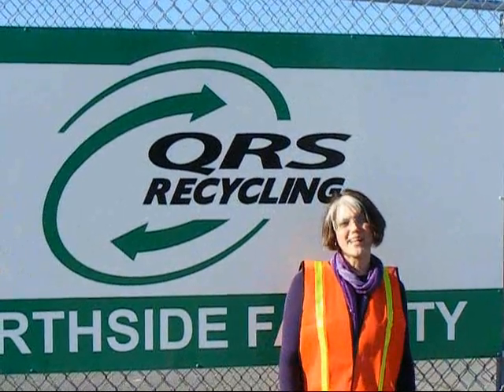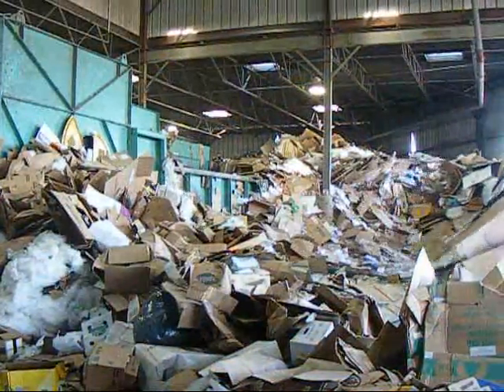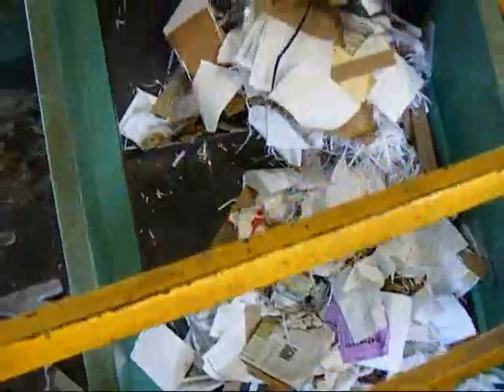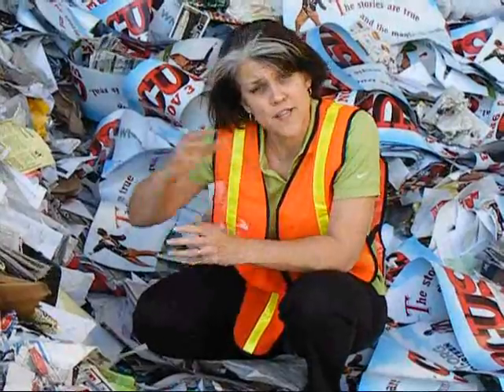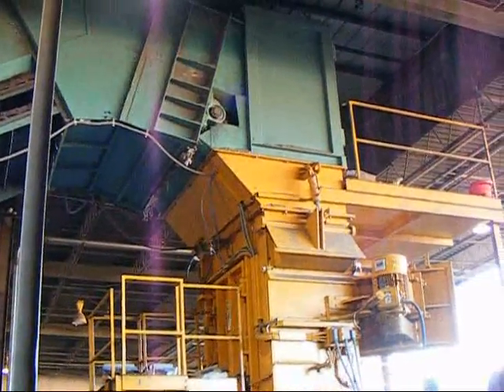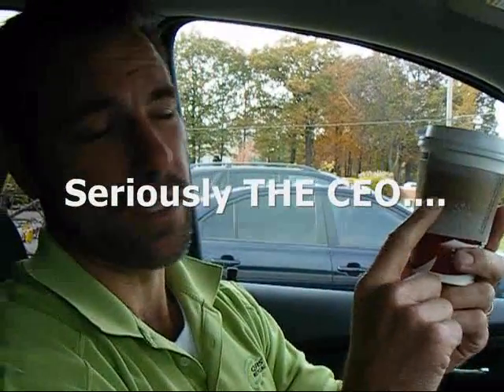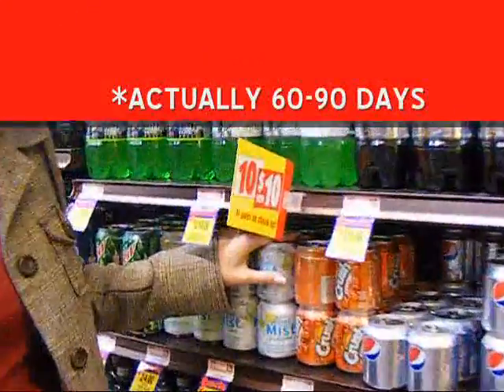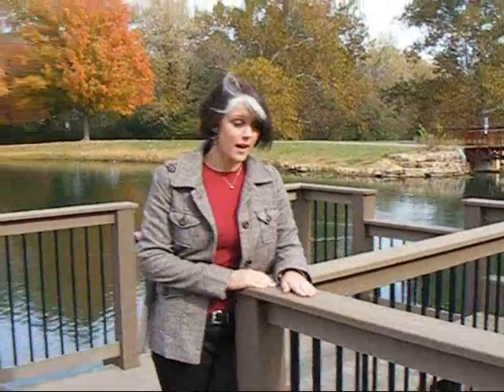Where Does Your Recycling Go.wmv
Susanne from QRS Recycling shows how recyclable products are processed. In addition she shows a variety of products that are made from the recycled materials.